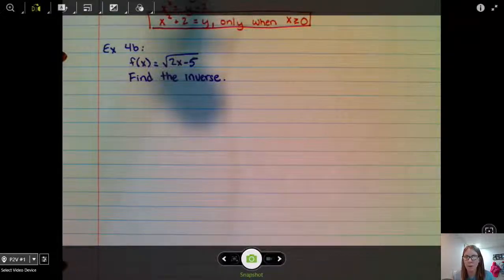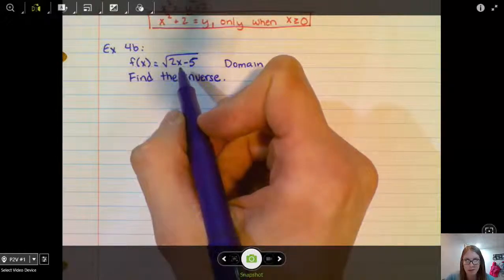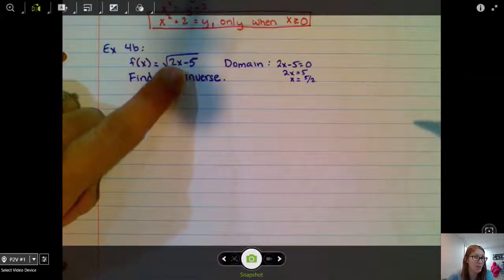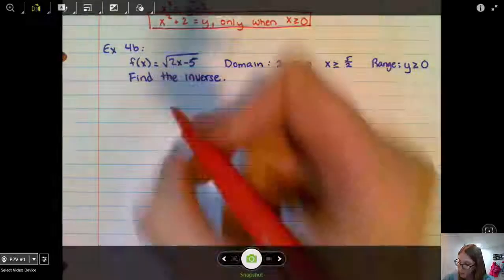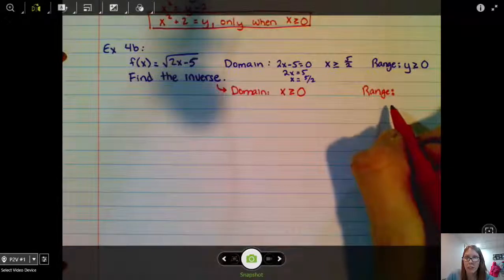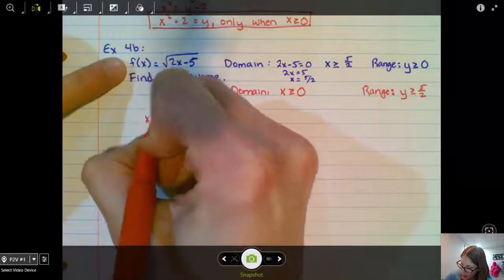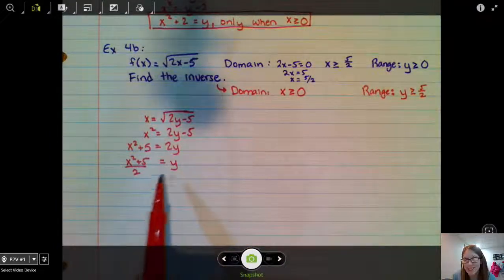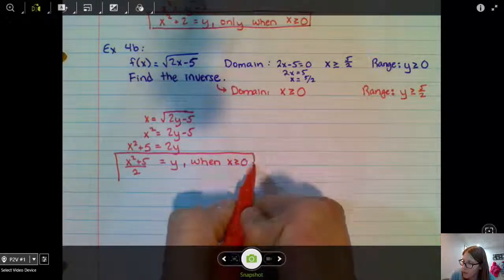6.7 Ex 4b- Restricting Domain